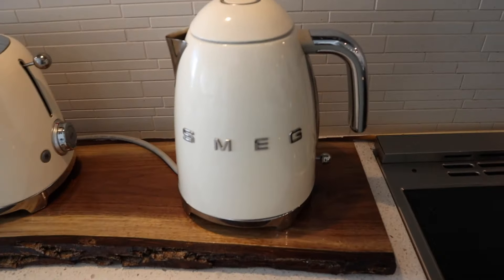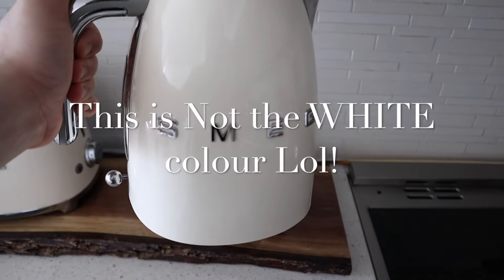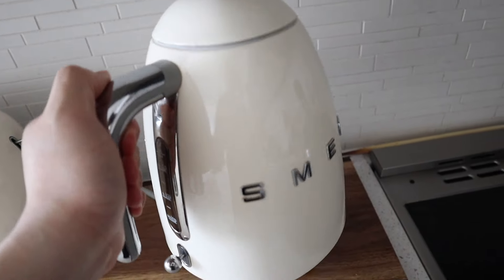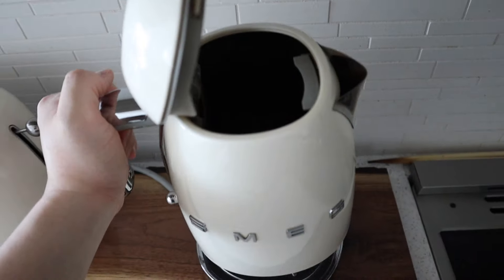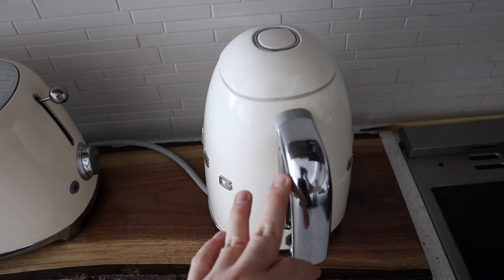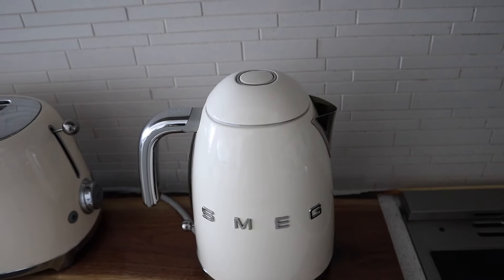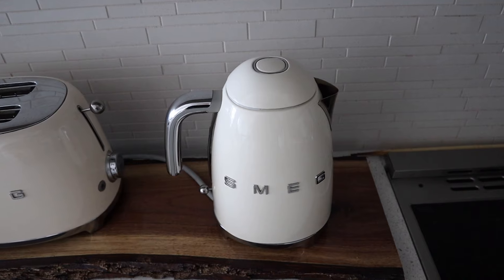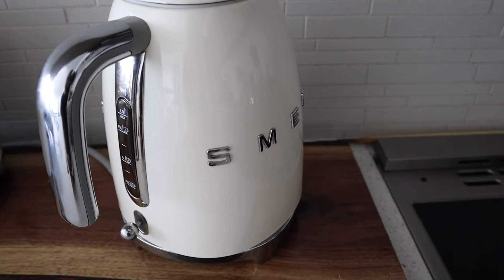SMEG Kettle Review!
On today's video, I am going to be doing a quick review on one of my families and I small kitchen appliance, the Smeg Kettle!

We use this constantly in our household so it's definitely one of our favourite small appliances hands down Lol!

Hope you enjoy this video and let me know if you got any questions for me about the kettle!

Thanks for always watching and will see you guys soon :D!

Music that I used in this video IS NOT MINE!

*UPDATE: SMEG is a Italian brand not from the UK, my mistake Lol!! *